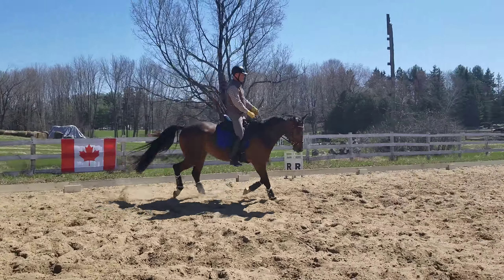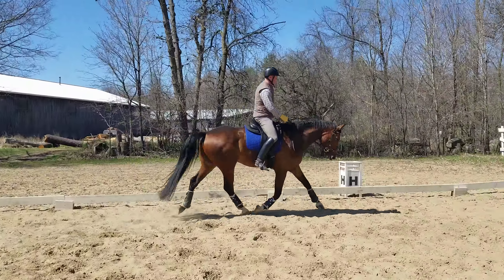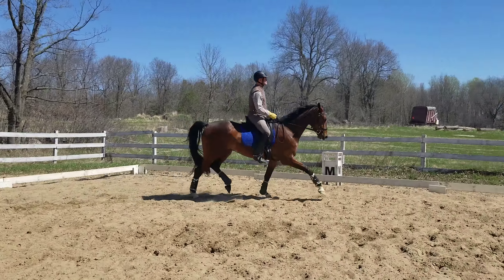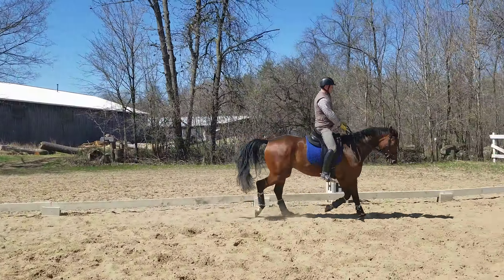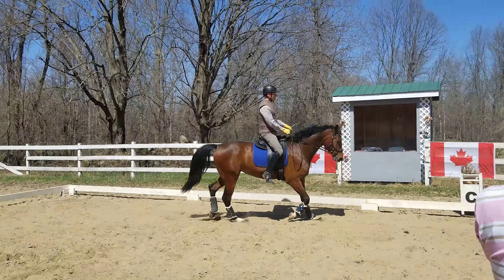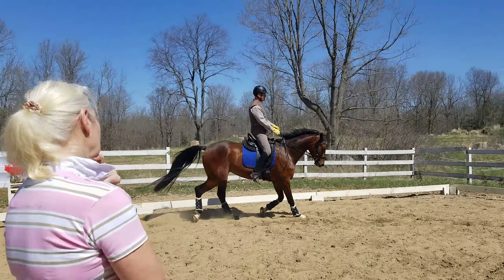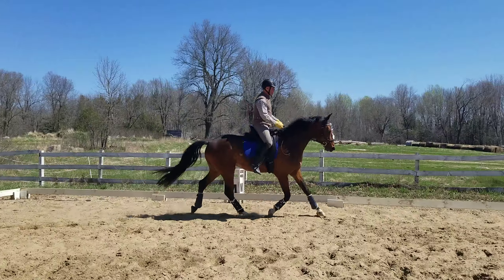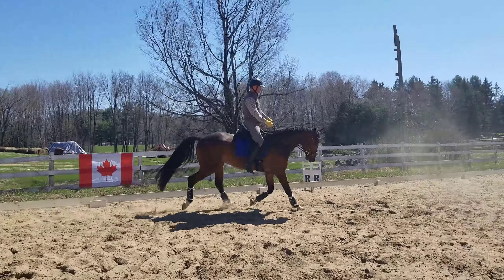May 8, 2018